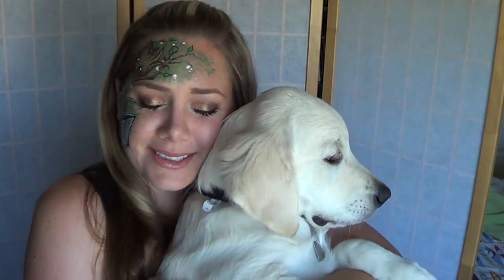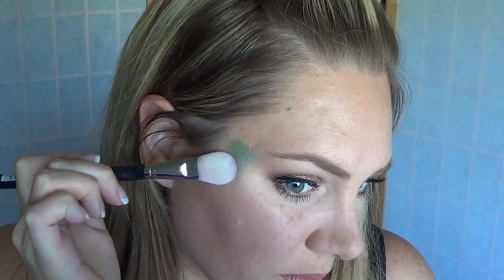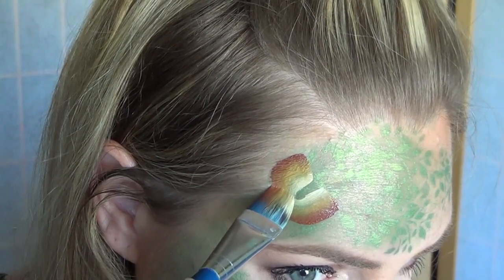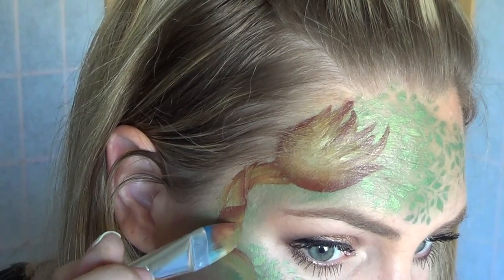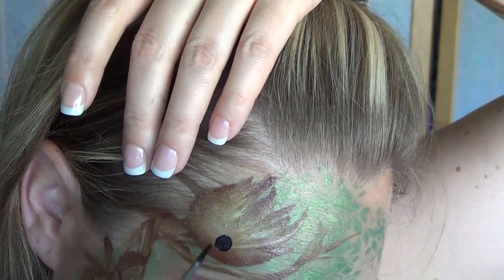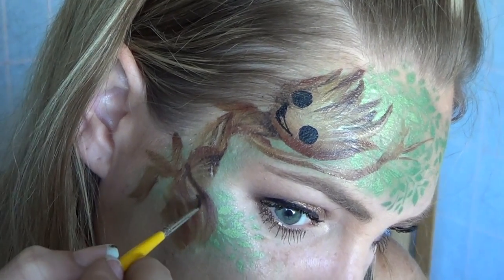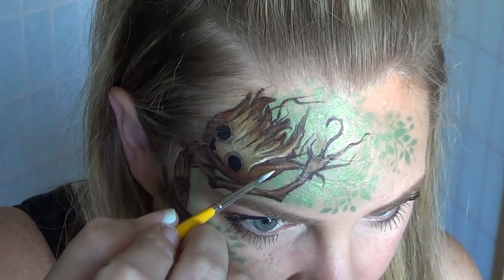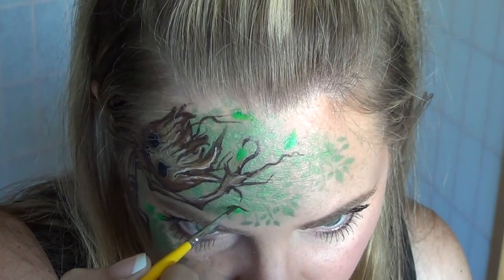Baby Groot Face Painting using Kryvaline Face and Body Paint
I love Baby Groot!

Products Used:

Kryvaline Face and Body Paint - Lisa Joy Young critter split cake, terra split cake, white, black, creamy white, dark brown, metallic olive green

BAM leaf stencil

Brushes - 3/4 square, #1 round, #3 round

Face Painting sponge